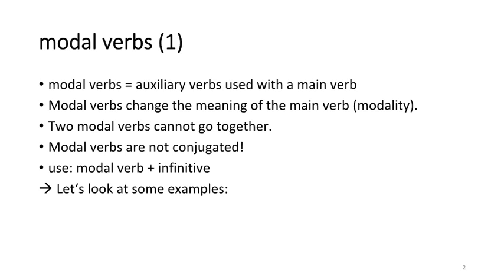CTET prep English pedagogy modal verb